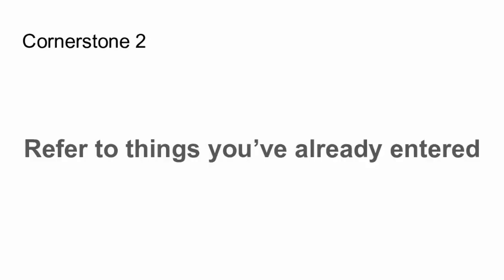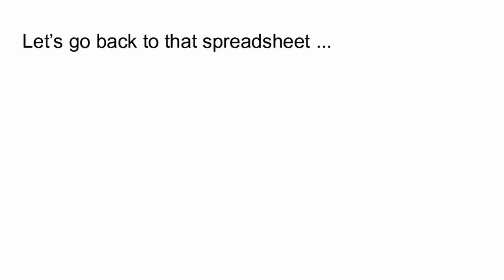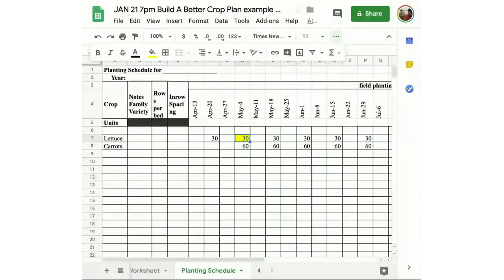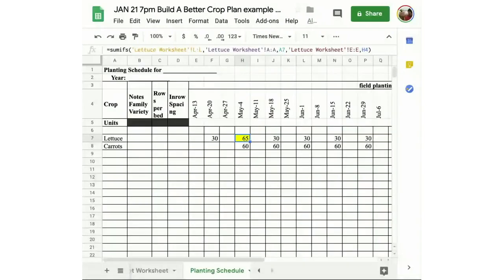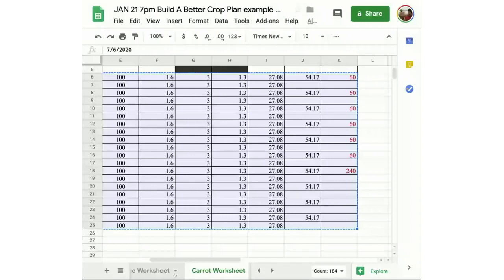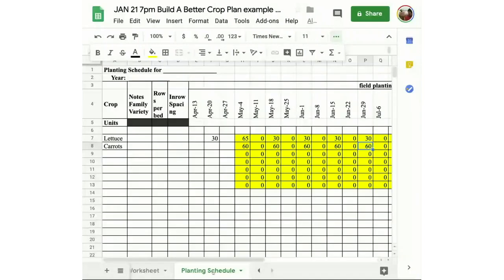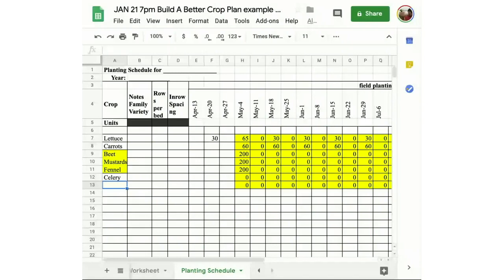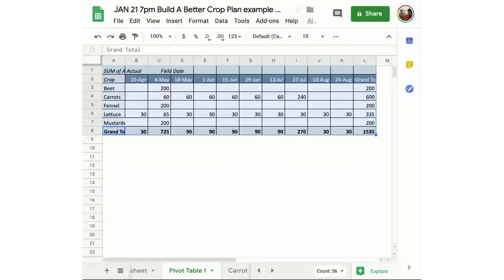The 3 Cornerstones Of An Effective Spreadsheet System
This is an extract from my Build Better Crop Plan webinar. It covers using SUMIFS and PIVOT tables in addition to talking about The 3 Cornerstones Of An Effective Spreadsheet System.

If you are interested in signing up for my course Master Your Farm Spreadsheets, you can do that at farmerspreadsheetacademy.com